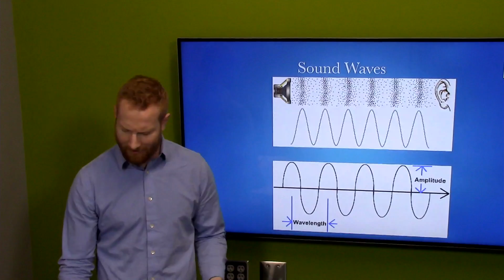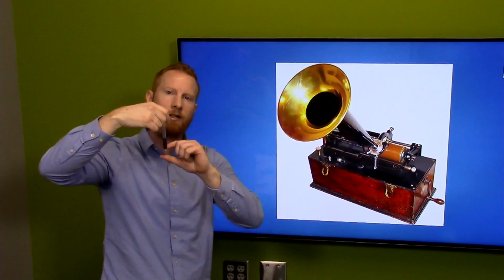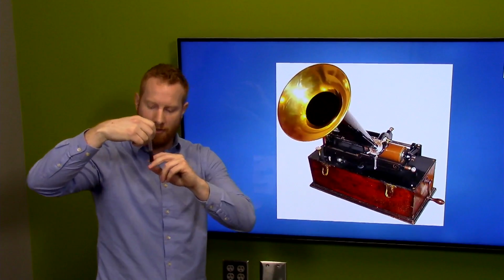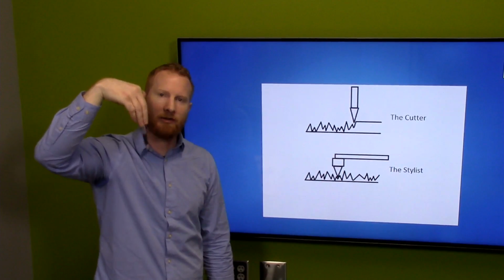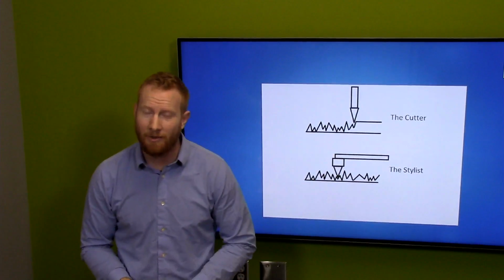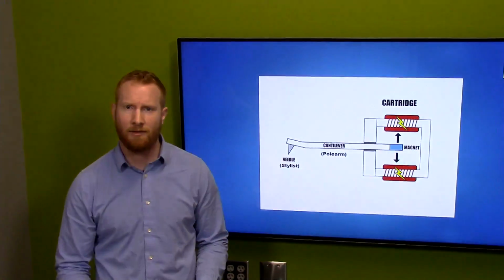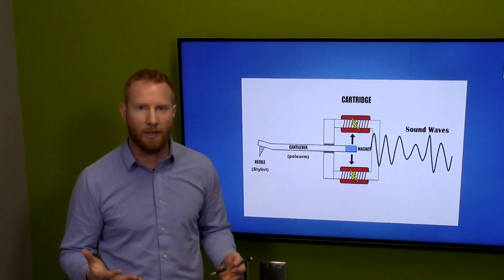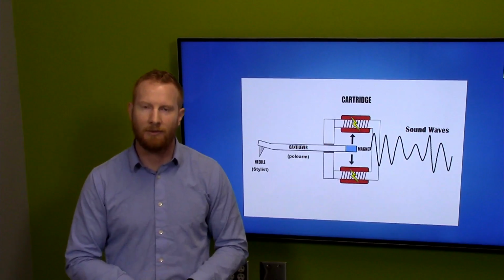JGEN200 Oral Presentation "How Records Work"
Project 05 for JGEN200. UNL